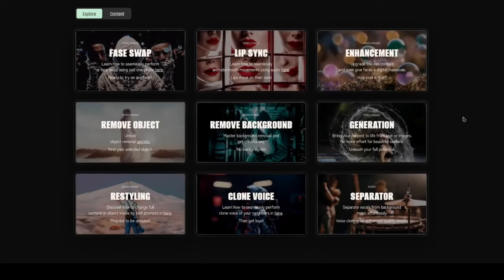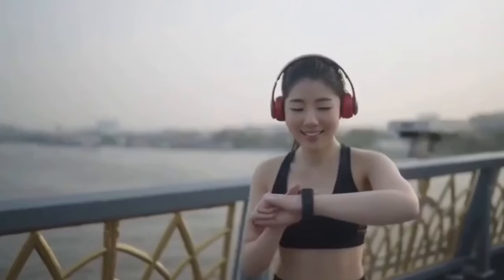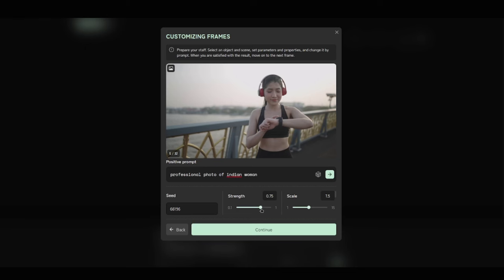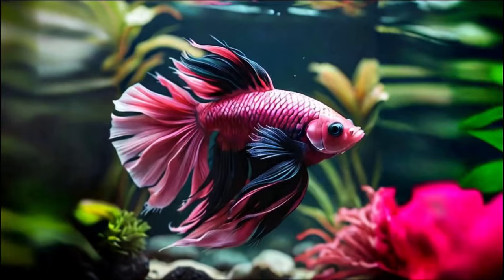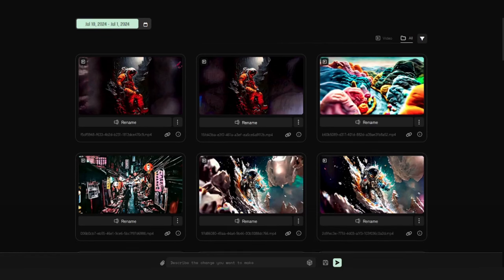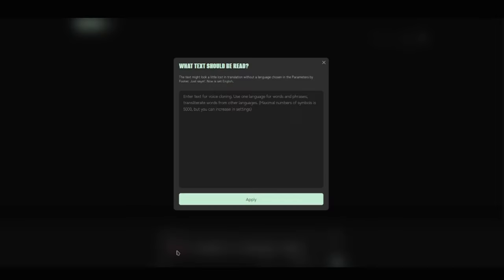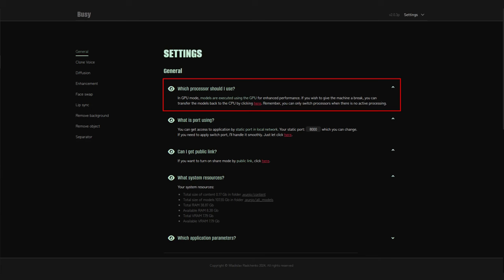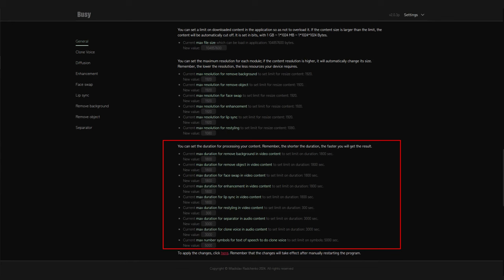New Features Overview of Wunjo to Create and Transform Content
In this video, I'll explore how you can use Wunjo to change your skin color, ethnicity, or gender, all while maintaining complete control over the process. With just 8GB of video memory, you'll be able to achieve impressive results.

I will demonstrate how to work with voice cloning for dubbing videos, as well as how to generate videos and images effortlessly from text and images.

All these powerful features are available in Wunjo Pro. But, video generation is accessible in the open-source Wunjo Community Edition on GitHub.

Timestamps in the overview:
0:00 - Introduction to Wunjo AI
0:15 - Automatic Restyle
1:28 - Control Restyle
5:38 – Face Swap
5:53 – Video and Image Generation
8:30 – Clone Voice
9:54 – Audio Separation
10:17 - Settings Review

Check out these amazing capabilities at wunjo.online to find installers for your Wunjo version!